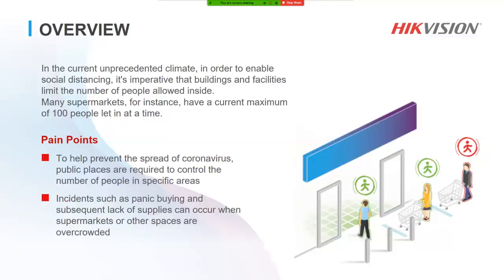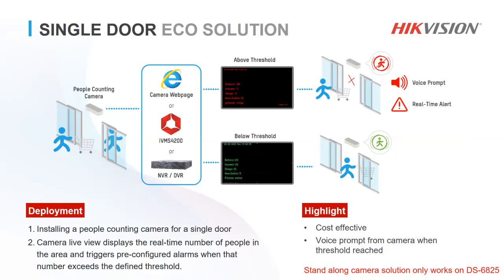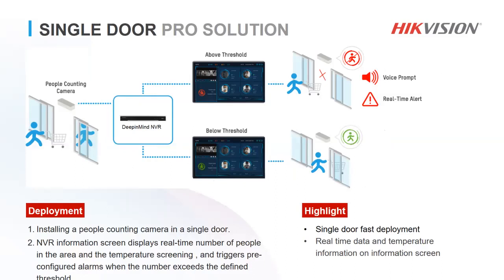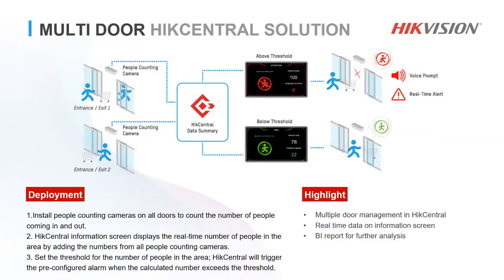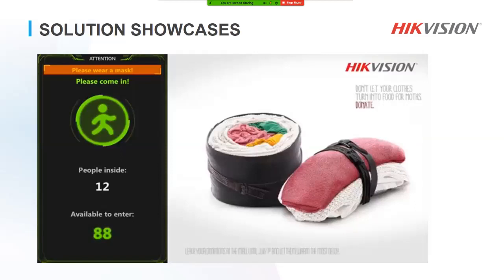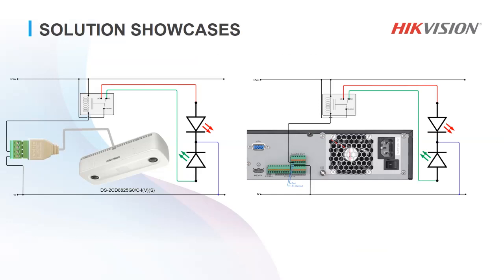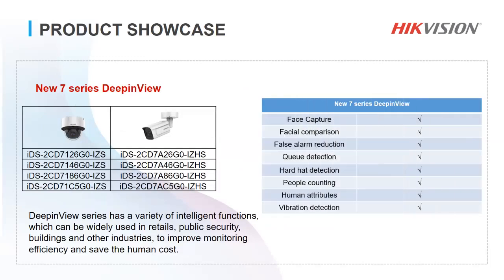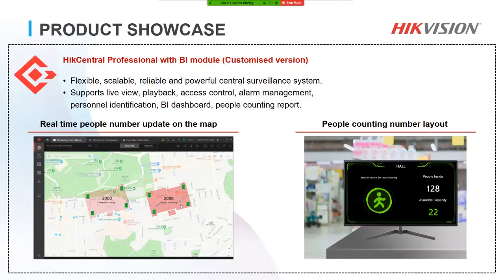Introducing Hikvision's Density Control Solution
The new Density Control Solution launched by Hikvision is designed to help supermarkets, retailers, post offices, banks and other buildings and facilities manage the number of people on their premises at any one time.

With social distancing an ongoing requirement in public places, Hikvision’s system utilizes highly accurate people counting technology, a clear, dynamic display and real-time alerts to ensure pre-defined capacity thresholds are never exceeded, even in locations with multiple entrances and exits. Optional central management software allows users to obtain in-depth Business Intelligence reports for trend analysis.